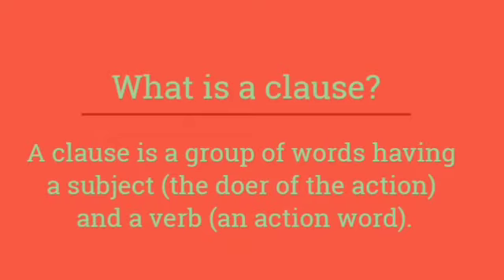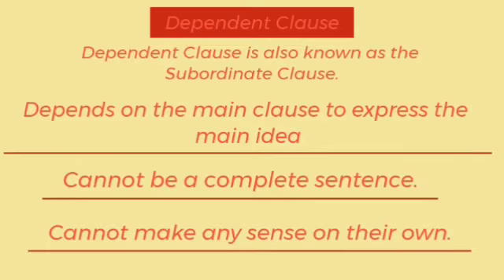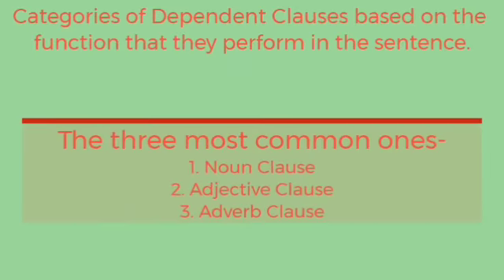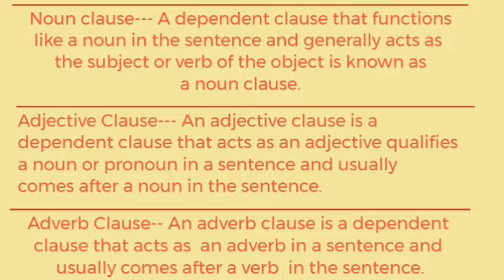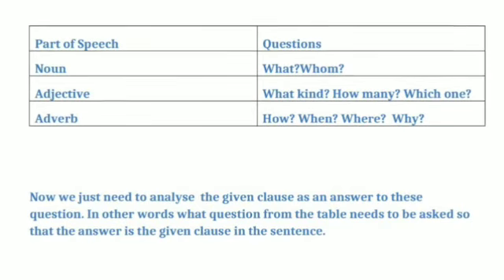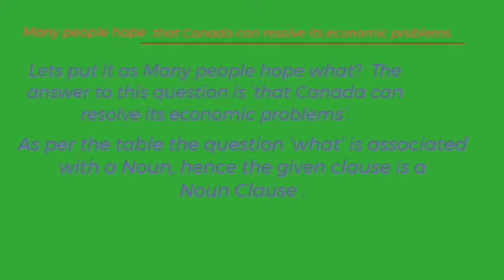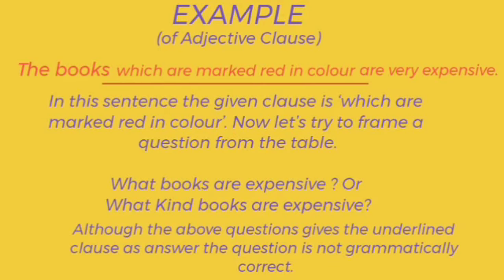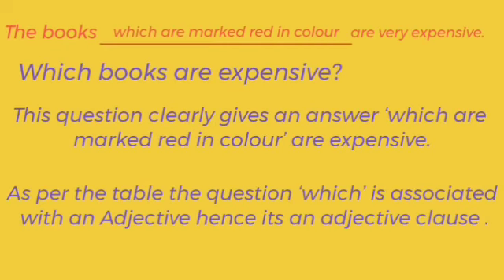Clauses and Its Types.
In today's video we are going to learn about clauses and how to identify them easily by a simple trick. Hope you would find this as an easiest way to identify then easily.